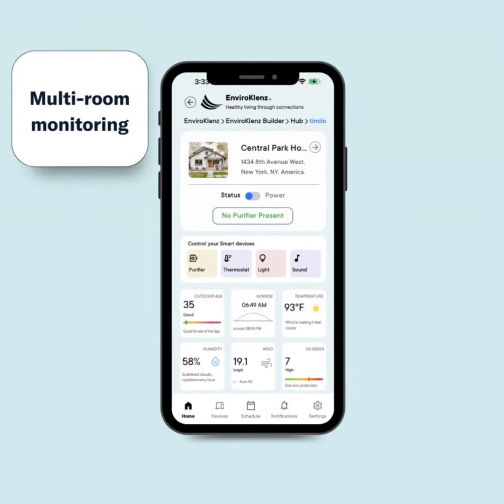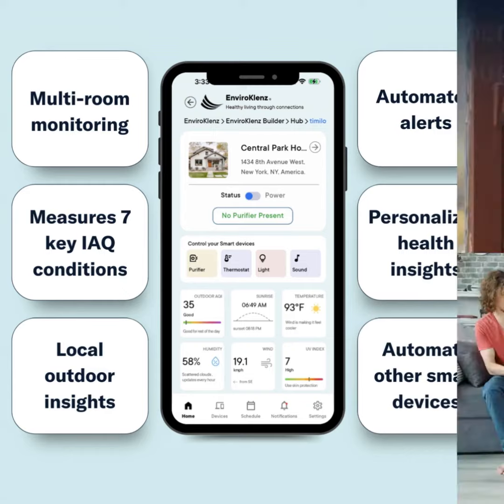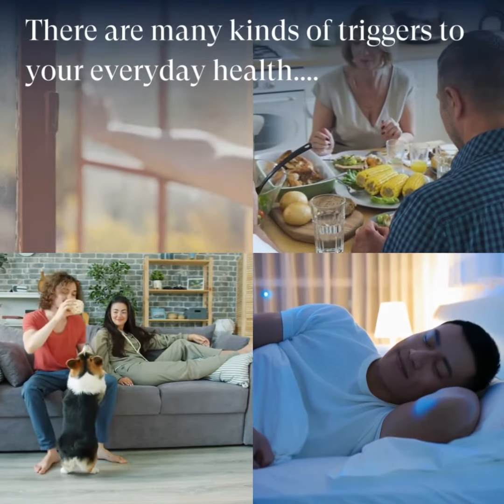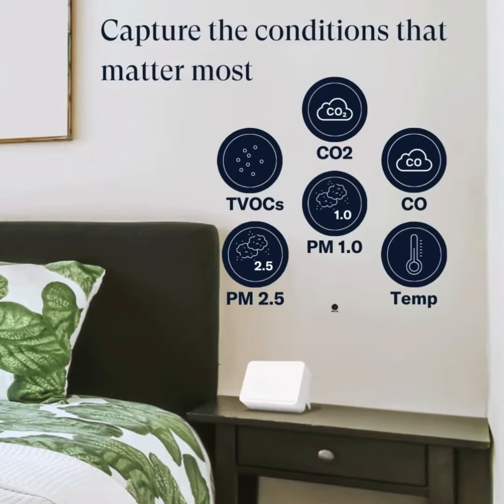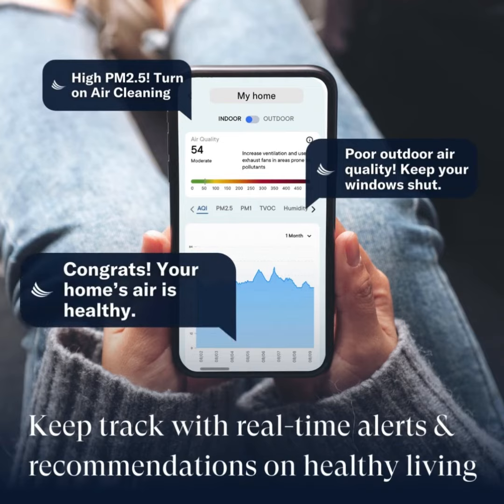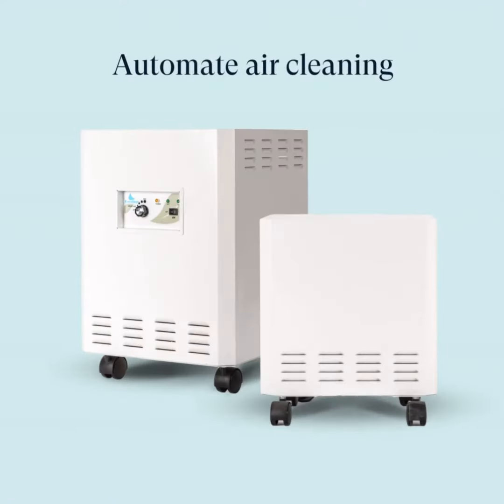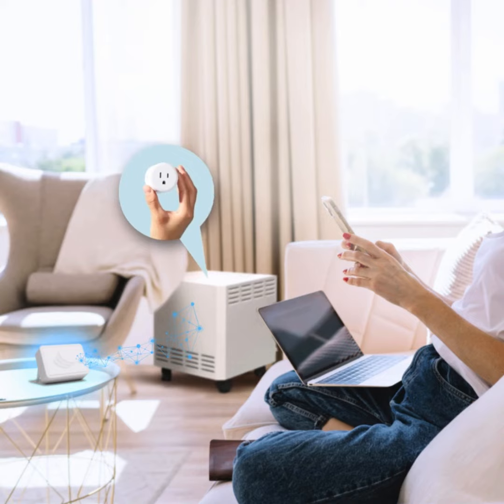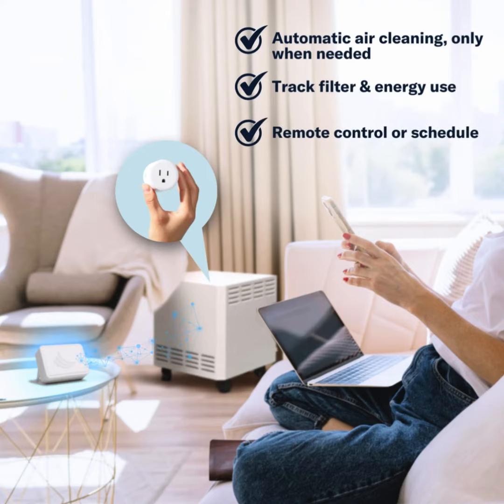Best Indoor Air Quality Monitor | EnviroKlenz Eco-Kit with Real-Time Air Tracking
Understand your home’s health and how it impacts your day-to-day well-being with the EnviroKlenz SMART Science™ ECO Kit, your source for advanced transparency, visualization, and control of your indoor environment through Efficiency, Cleaning, and Optimization.

The SMART Science™ ECO Kit comes equipped with (2) SMART IAQ Sensors, for real-time measurement of 7 key indoor air quality conditions throughout multiple ‘ECO Spaces’ in your environment, along with personalized access to our robust EnviroKlenz SMART Science™ mobile app, which takes complex data and simplifies it into visualized home health trends, automated alerts, and customizable control of your home and devices. Understand the health of your space, both inside and out, with ease, and unlock connectivity and automation through intelligent SMART Integration add-ons, building your ideal ECOsystem for homes, vacation rental properties, office spaces, RVs, and beyond.